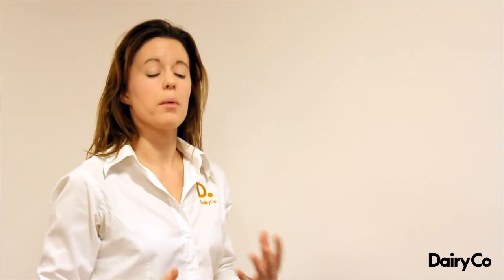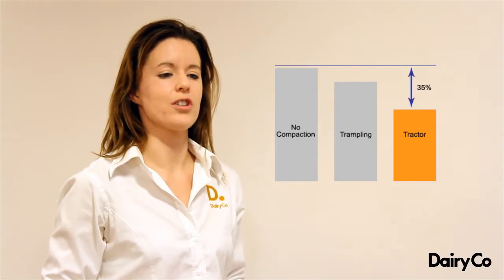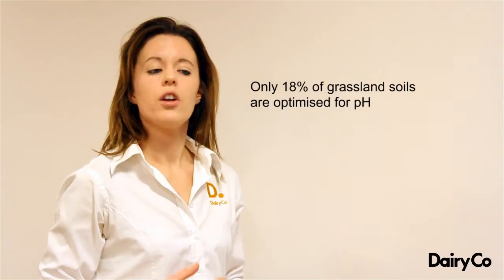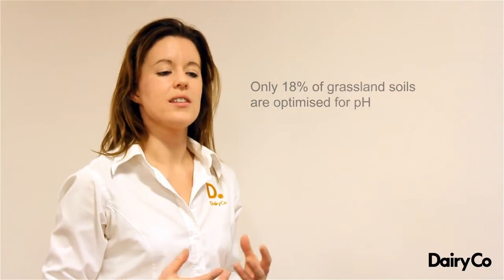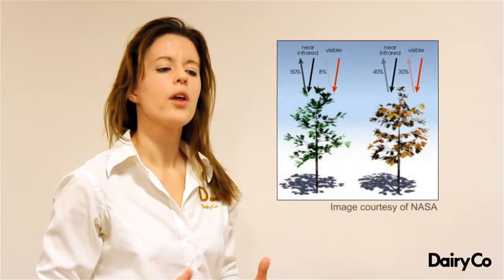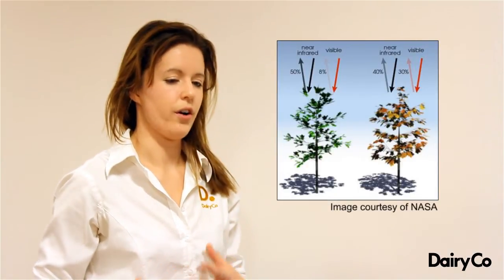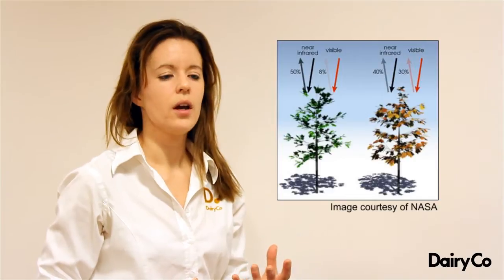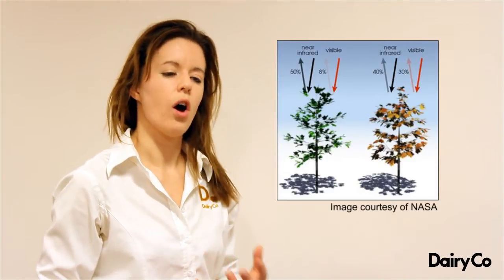Precision farming techniques - brought to you by AHDB Dairy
DairyLeader video looking at the latest technology in precision farming techniques and ways to optimise dairy farming outputs through simple changes. Reviewing how the traditional view of  precision farming has developed from being associated with arable farming and into other farming sectors including begining to influence techniques used by dairy farmers.